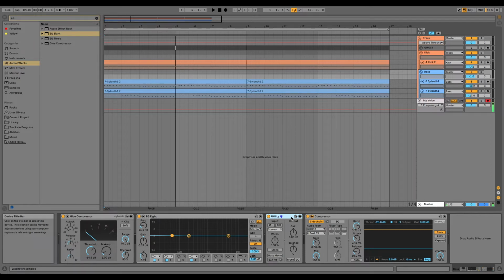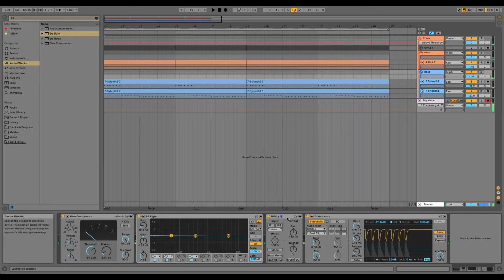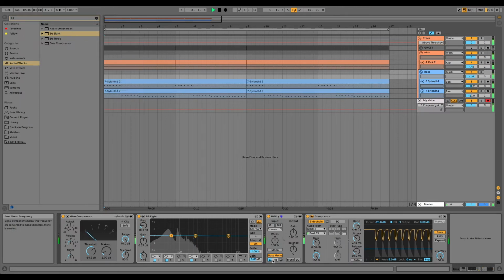How To Make Bass Mono In Ableton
Welcome to my first tutorial. In this video, I talk about How To Make Bass Mono In Ableton. I discuss about the main region to focus on in your spectrum while explaining the fundamental theory behind making bass mono.

A bit about the gear I use in my studio
Ableton Live 10 Suite
Apogee Quartet
Genelec 8040BPM
Audio-Technica ATH-M50
Korg Monologue
Akai APC40 mkII

Here's a mastering book I recommend you read. I read this several years back and there's a lot I learned with regard to music production and sound in general. Even though watching video's might be easier for some, reading books from professionals is also useful. So, spend time on it.
Mastering Audio by Bob Katz

LG G6+
Kupton Octopus Tripod
IMDEN Omnidirectional Condenser Lavalier Mic

I've been recently curating a Chill, Deep House, Electronic Spotify playlist called 'Chill In The Woods'. Follow if you're interested. I'm always looking for new tracks to incorporate in this playlist. Let me know if you have any tracks you think might fit with the vibe.